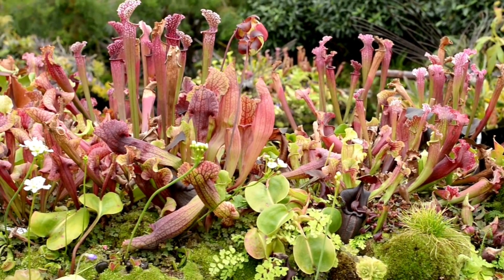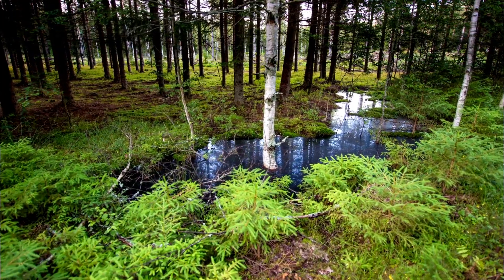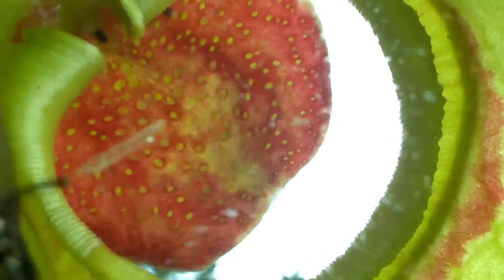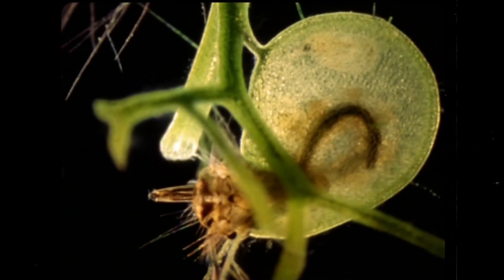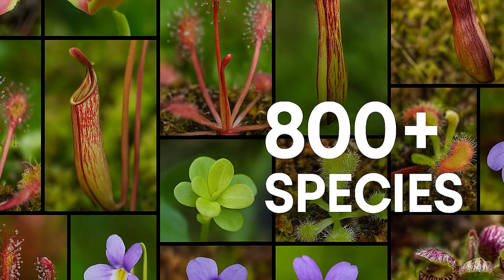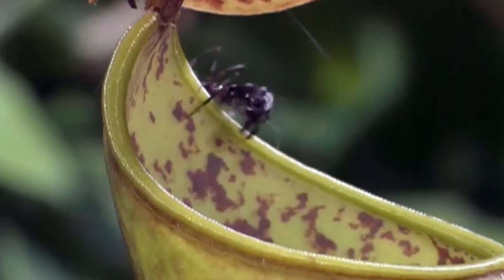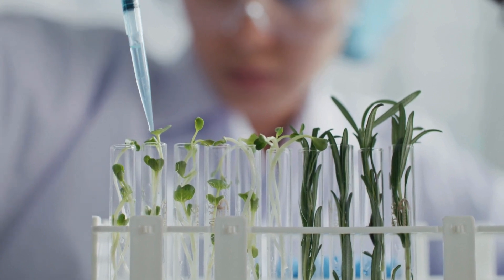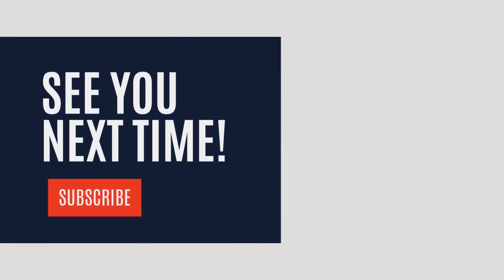Why These Plants Eat Insects | Carnivorous Plants Explained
This documentary takes you deep into the fascinating world of carnivorous plants—from snapping Venus flytraps to toilet-shaped pitcher plants. Discover how these green predators evolved to thrive in the harshest environments, forming unique traps, developing animal partnerships, and even sending electrical signals. It’s a wild survival story told through science, adaptation, and strategy.